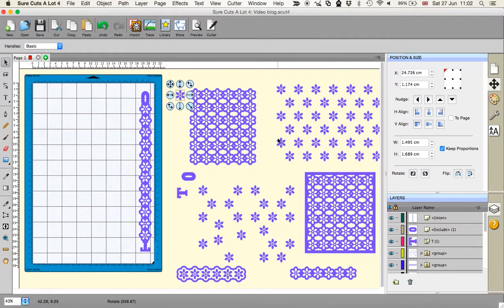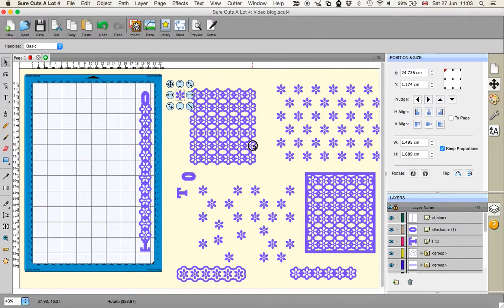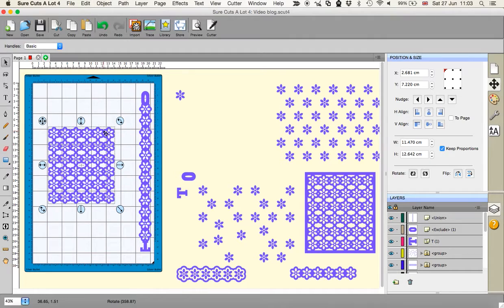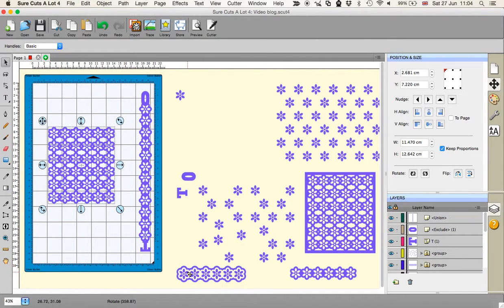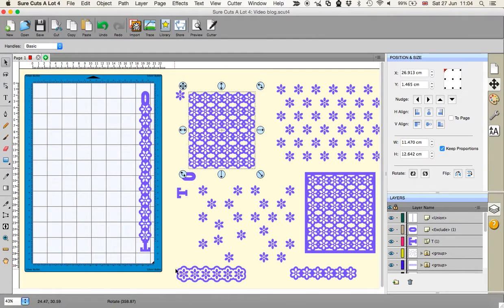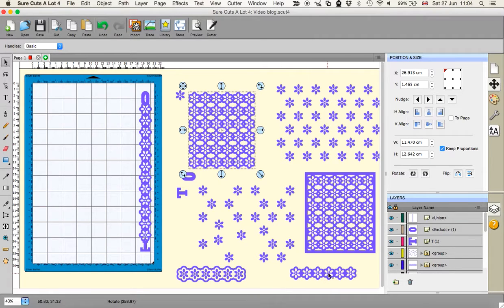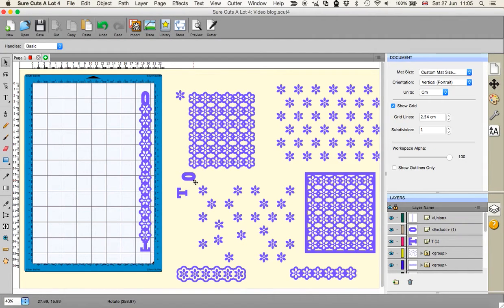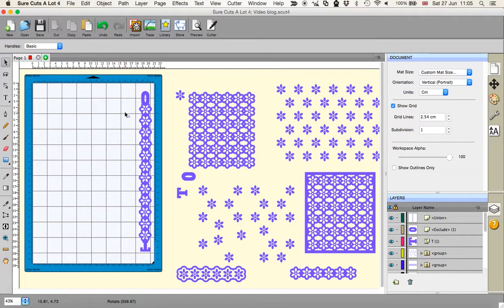Simple Shapes, Not Plain Shapes!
How to use simple shapes for much more. Go to my blog for a free file (get it quick! ) and photos of the material I mention when it's cut.